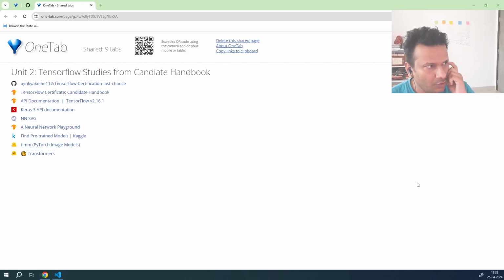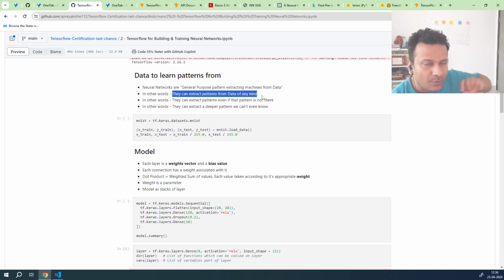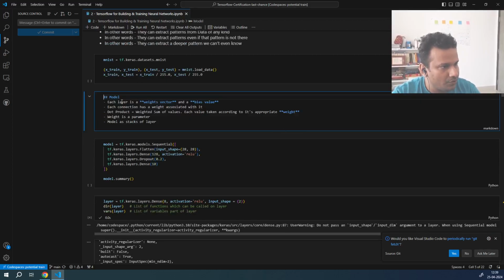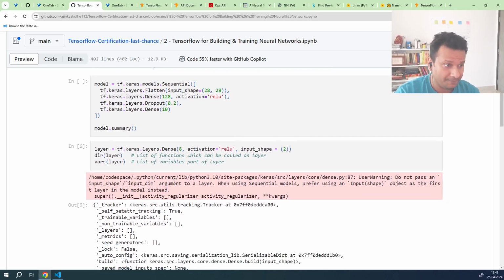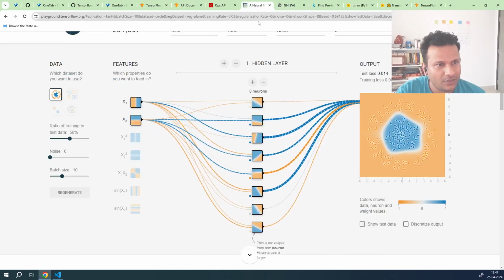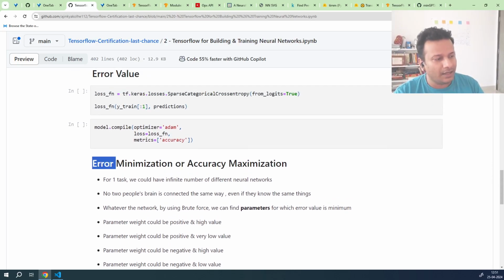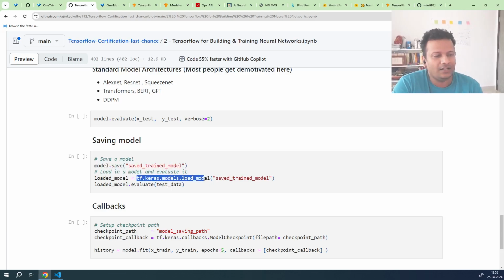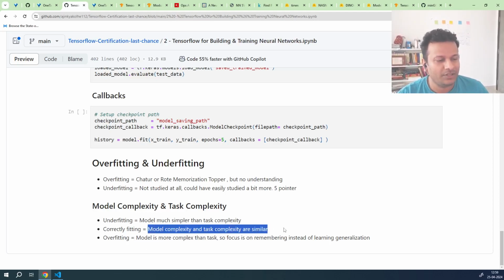Tensorflow Certificate - Unit 2 - Building & Training Neural Networks